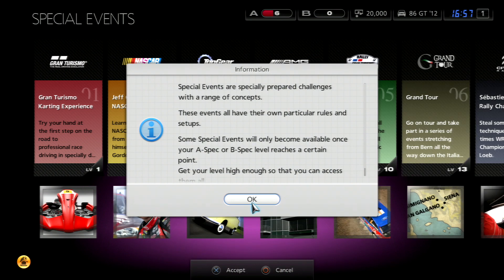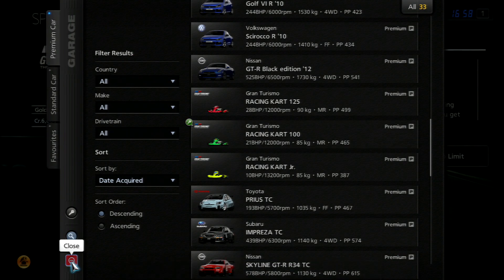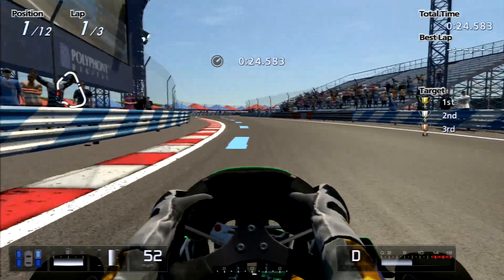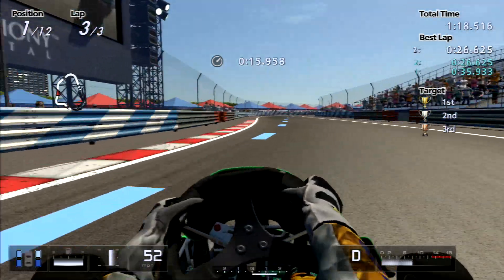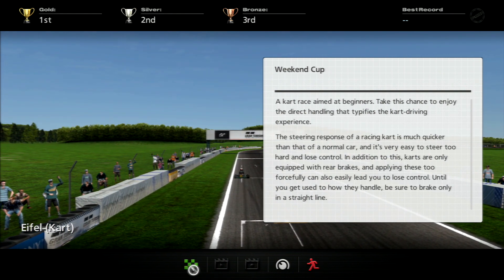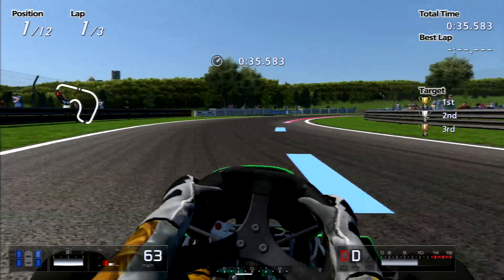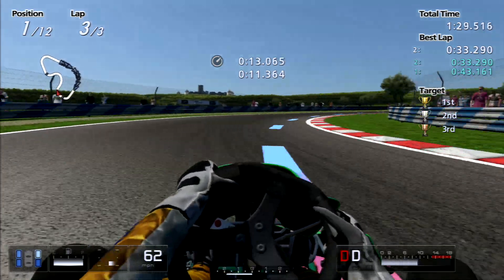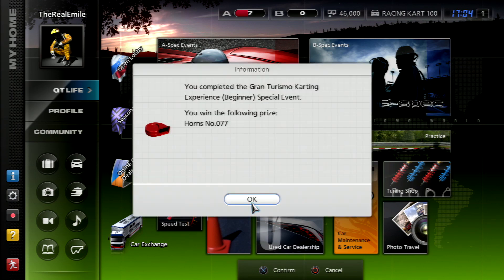Start The Kart - Gran Turismo 5: Let's Play (Episode 3)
Special Events - Gran Turismo Karting Experience - Beginner (LVL 1)

Intro/Outro Song: Slipknot - Gently (1996 Mate, Feed, Kill, Repeat Demo)